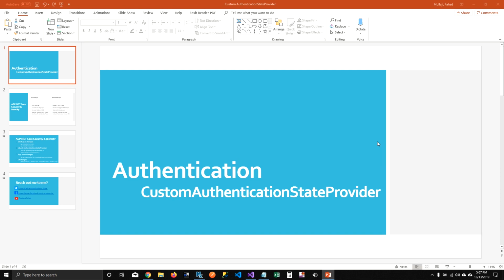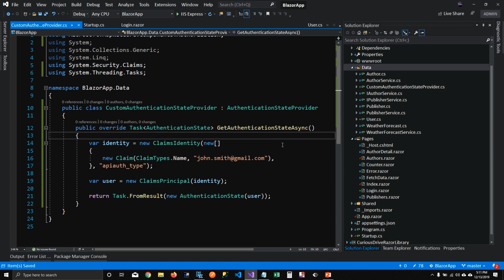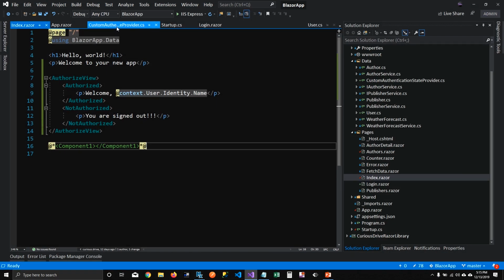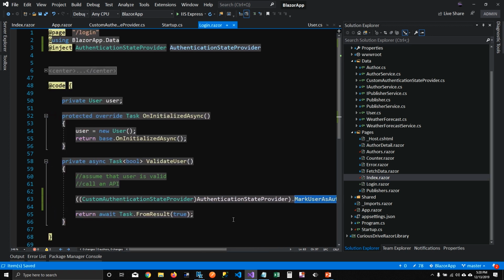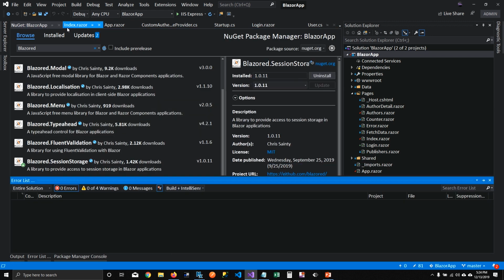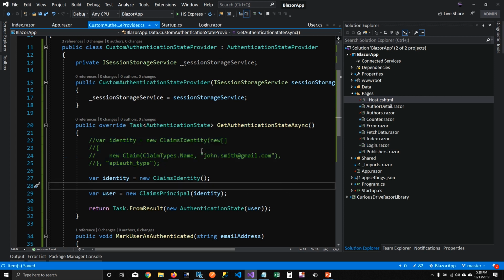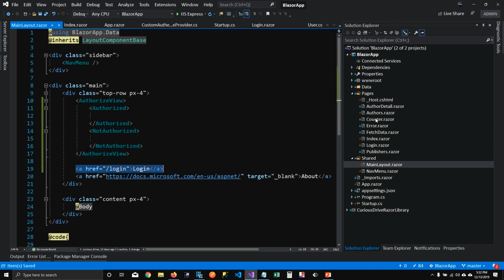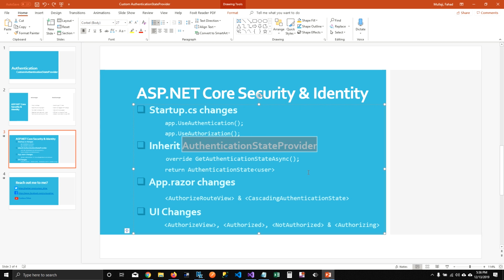Blazor Tutorial : Authentication | Custom AuthenticationStateProvider - EP12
Hey Coders,

In this Blazor tutorial, I am going to show you how you can implement AuthenticationStateProvider and have custom authentication for your blazor app

Content -
1. app.UseAuthentication() & app.UseAuthorization()
2. AuthenticationStateProvider
3. AuthorizeRouteView & CascadingAuthenticationState
4. AuthorizeView, Authorized and NotAuthorized
5.
6.